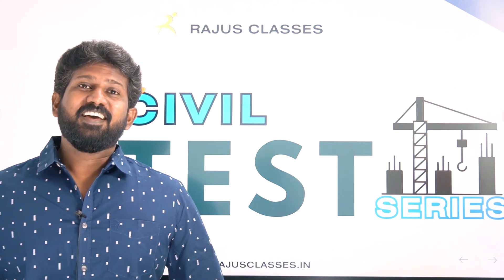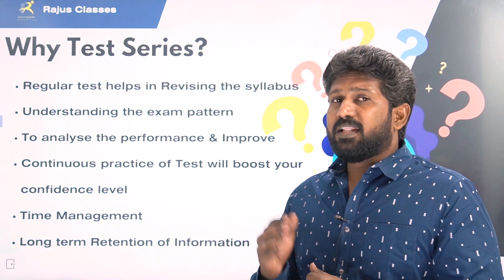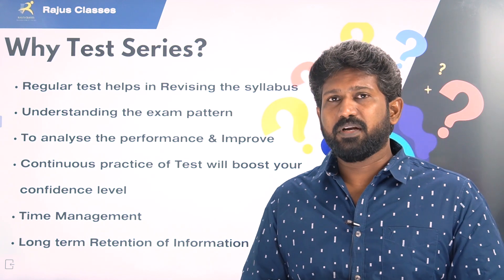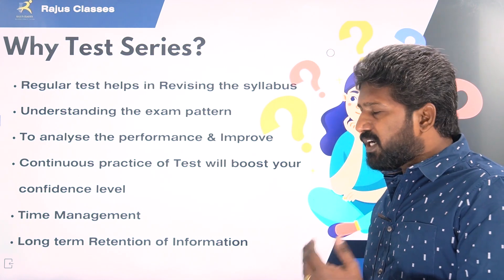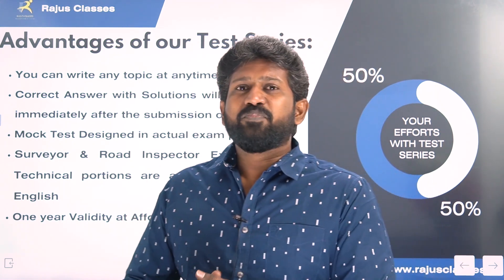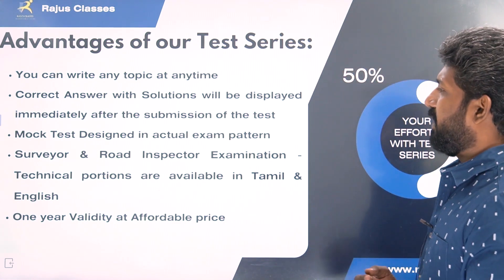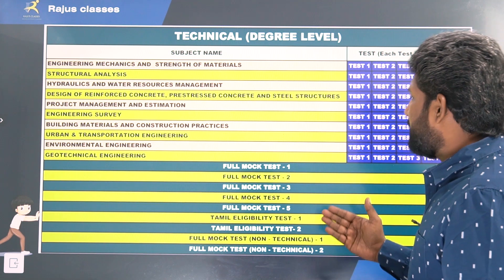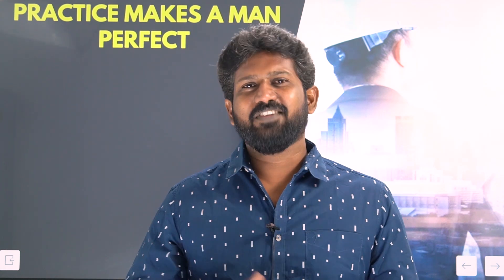TNMAWS / TNPSC TEST SERIES ஏன் எழுத வேண்டும் ? 🔥🔥🔥 - CIVIL ENGINEERING | RAJU'S CLASSES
IN THIS VIDEO WE HAVE EXPLAINED THE IMPORTANCE OF WRITING THE TEST SERIES BEFORE ATTEMPTING ANY COMPETITIVE EXAMS. ALSO THE HIGHLIGHTS OF OUR TEST SERIES HAVE BEEN EXPLAINED.

To JOIN OUR CIVIL GROUP : Click Here Raju's CIVIL

VIDEO COURSE WITH TEST SERIES : 4999/- (VALIDITY THREE MONTHS)

Dear TNPSC AE , SSC-JE, JDO, Overser & ROAD INSPECTOR Aspirants,
உங்கள் Preparation - ஐ start செய்ய இதுவே சரியான நேரம்.
இணைத்திடுங்கள் Raju’s Classes உடன்.
ONLINE AND OFFLINE CLASS ROOM COACHINGS ARE AVAILABLE FOR TECHNICAL COURSES
To Register for TRB/TNEB/TNPSC-AE ONLINE 3 -1in COMBO COURSE for "MECHANICAL  &   CIVIL"

ஆன்லைன் வகுப்புகளின்(Online Classes) சிறப்பு அம்சங்கள்:
1. வகுப்புகள் முழுவதும் தமிழில் எடுக்கப்படும்
2. வகுப்புகள் மூலம் doubts ஐ உடனடியாக clear செய்து கொண்டு புரிந்து
படியுங்கள்
3. Revise செய்யுங்கள் HAND WRITTEN நோட்ஸ் மூலம்
4. தொடர் பயிற்சி தேர்வுகள் மூலம் பல வகையான கேள்விகளை முன்கூட்டியே அறிந்து தேர்வுக்கு சிறப்பாக தயார் ஆகுங்கள்
5. முழு சிலபஸ் Coverage
6. ரெக்கார்ட் செய்யப்பட்ட வீடியோஸ் (for Both Paper 1 &amp; 2) மூலம் உங்களுக்கு தேவையான Topics ஐ repeat செய்து கேட்டு பயன் பெறுங்கள்
7. சிறப்பான தடையில்லா ஆன்லைன் Streaming பெறுங்கள்

TNPSC AE / JDO / SSC JE - For Demo Classes visit our You Tube Channel Playlist

 • TNPSC JDO - OVERSEER -PREPARATION
JDO & Overseer Technical Syllabus with Strategy Video:

 • TNPSC JDO / OVERSEER EXAM - சிலபஸ் என...

Admissions going on…
குறிப்பு :  பயிற்சி கட்டணம் for   PWD candidates : 50%

வெற்ற பெற Raju’s Classes இன் அன்பான வாழ்த்துக்கள்.

ssc je

TNMAWS
TNPSC OVERSEER NOTIFICATION
TNPSC AE CIVIL PREPARATION IN TAMIL
TNPSC AE RESULT DATE 2022
TNPSC JUNIOR DRAFTING OFFICER NOTIFICATION
TNPSC JUNIOR ENGINEER
TNPSC JDO
OVERSEER TNPSC
TNPSC OVERSEER SYLLABUS
TNPSC OVERSEER SYLLABUS IN TAMIL
TNPSC OVERSEER SYLLABUS PDF
TNPSC OVERSEER MATERIALS
TNPSC OVERSEER BOOK MATERIALS PDF
TNPSC OVERSEER MODEL QUESTION PAPER
TNPSC OVERSEER QUESTIONS DISCUSSION
TNPSC OVERSEER EXAM PATTERN
TNPSC OVERSEER ONLINE COACHING CLASSES
TNPSC OVERSEER PREVIOUS YEAR QUESTIONS DISCUSSION
TNPSC OVERSEER ONLINE CLASSES
TNPSC OVERSEER COACHING CENTRE
TNPSC OVERSEER AGE LIMIT
TNPSC OVERSEER ELIGIBILITY
TNPSC OVERSEER QUALIFICATION
TNPSC OVERSEER NOTIFICATION DATE
TNPSC OVERSEER PREPARATION
HOW TO CRACK TNPSC OVERSEER EXAM
TNPSC OVERSEER JOB DESCRIPTION
TNPSC OVERSEER VACANCY
TNPSC OVERSEER SALARY
TNPSC ROAD INSPECTOR NOTIFICATION
ttrb polytechnic civil engineering expected cut off
tnpsc ae online coaching
tnpsc ae online class
tnpsc ae online mock test
tnpsc ae online test series
tnpsc ae online coaching centre in chennai
tnpsc ae recruitment 2022 apply online
tnpsc ae tamil
tnpsc ae tamilanguide
tnpsc ae qualification tamil
tnpsc ae exam tamil
tnpsc ae syllabus in tamil
tnpsc ae jobs in tamilnadu 2022
tnpsc ae class in tamil
tnpsc ae exam preparation tamil
tnpsc ae preparation in tamil
tnpsc ae latest news in tamil
tnpsc ae exam details in tamil
tnpsc ae online coaching in tamil
tnpsc ae questions and answers tamil
tnpsc ae question paper with answers
tnpsc ae questions
tnpsc ae question paper
tnpsc ae solved question paper
tnpsc ae exam model question paper in tamil

TNPSC JUNIOR DRAFTING OFFICER
tnpsc junior drafting officer exam syllabus
junior draughting officer qualification
junior draughting officer tnpsc
junior draughting officer in tamil